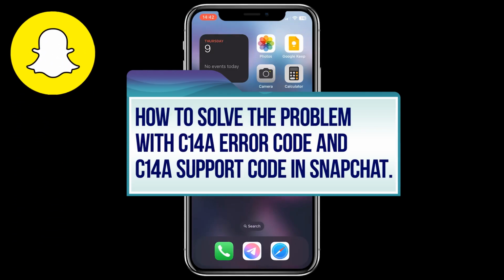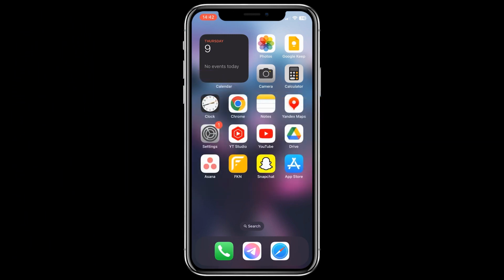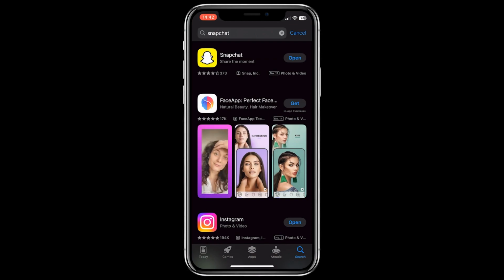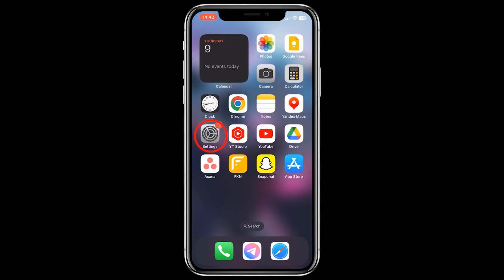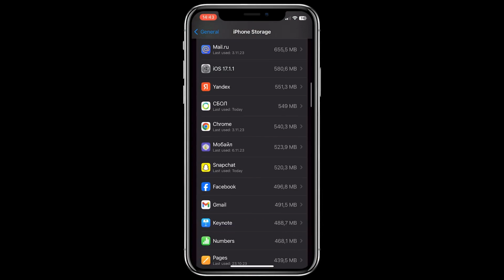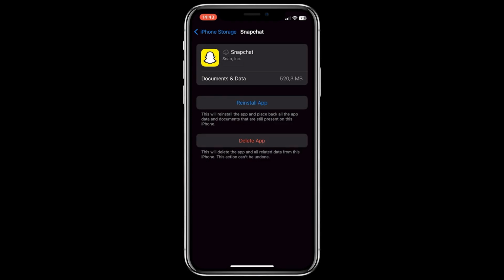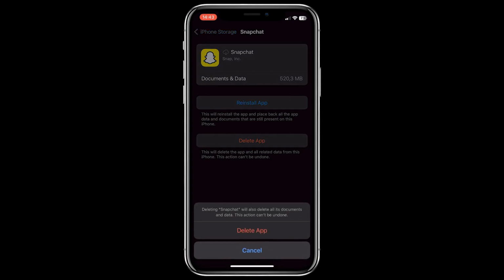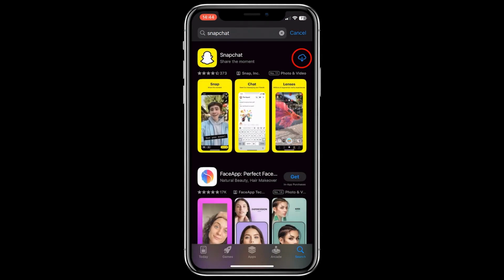How to Fix Snapchat Error Support Code C14A (Easy)